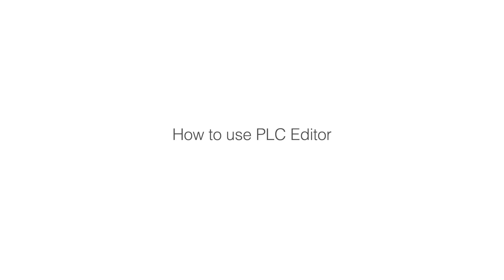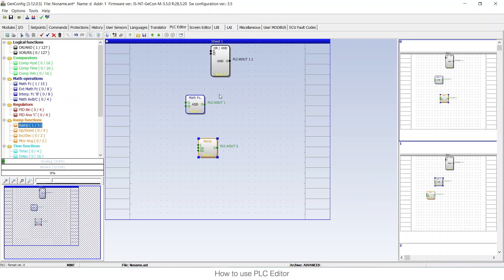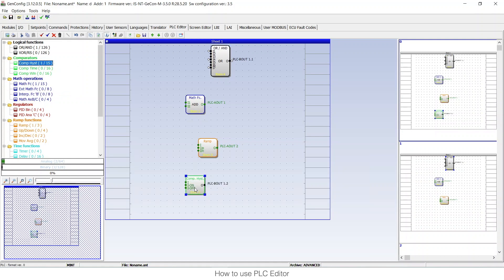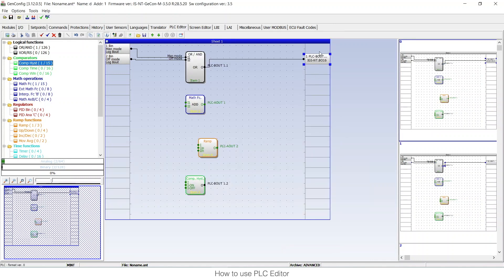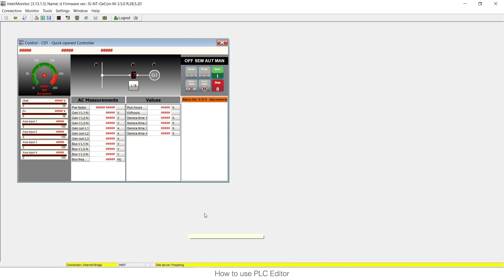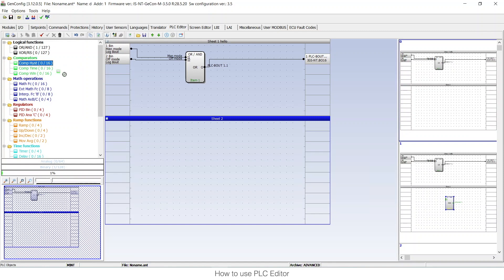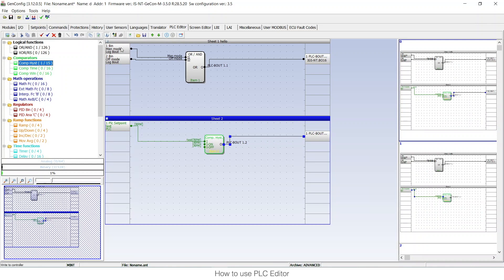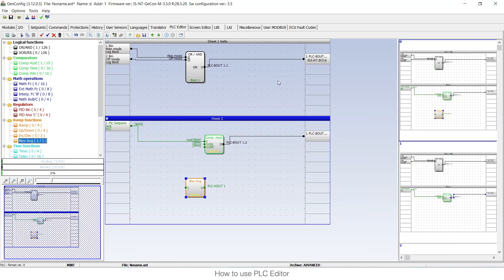How to use PLC Editor in ComAp IGS NT and GSC controllers.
In this video we are going to explain how to use the PLC editor in the controllers from Inteligen NT and InteliSys NT and GSC families.

The comments in this video will not be monitored and will not be answered by any ComAp employee.